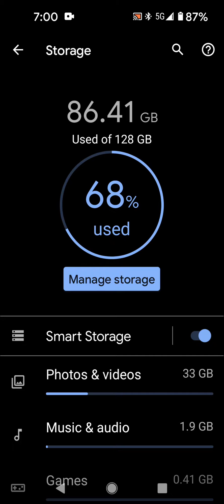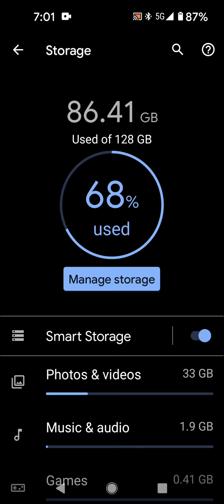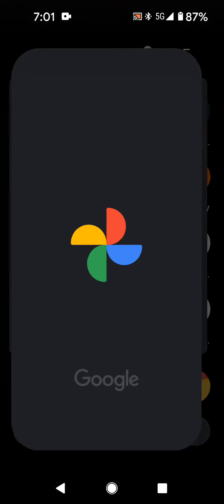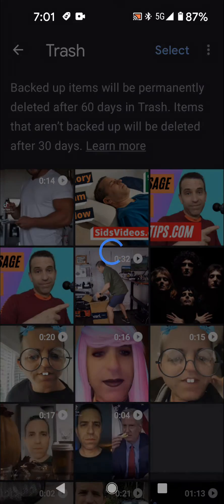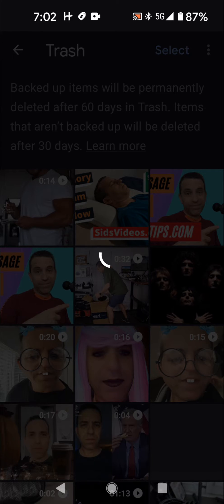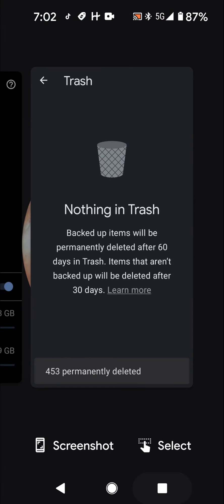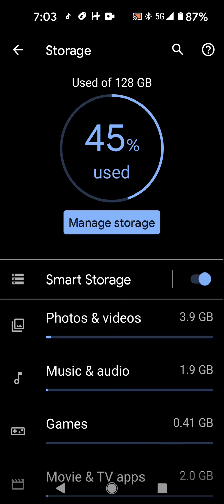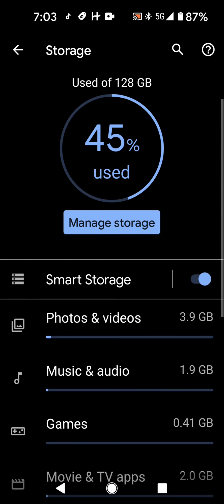Google Pixel 5 Deleting Photos And Videos For Storage Space - Pixel 6 4 3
In this video I show you how to fully delete all photos and videos on a Pixel 5 phone to give you more storage space. Pixel 5 ➡️